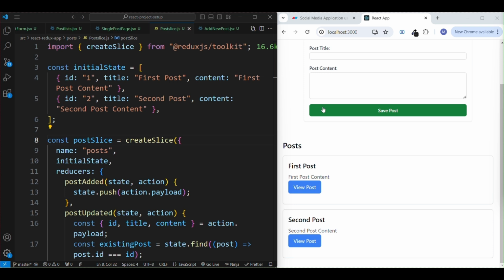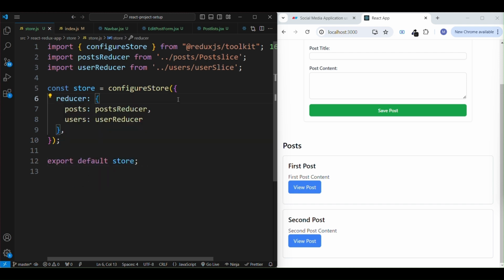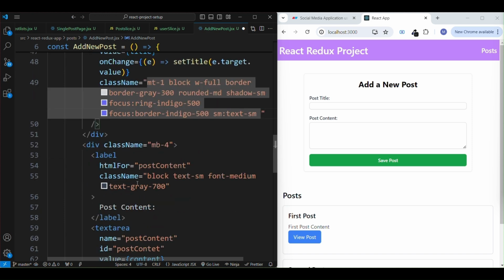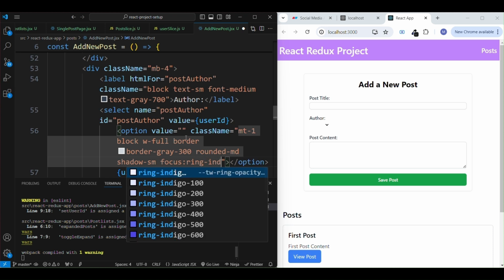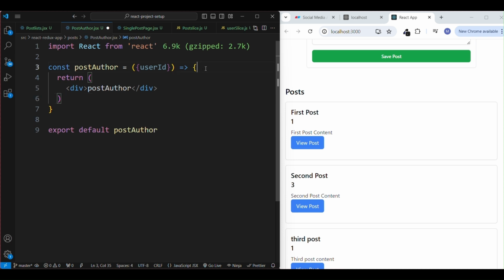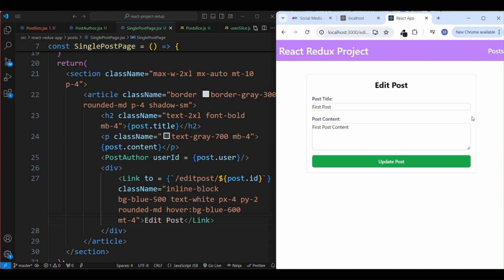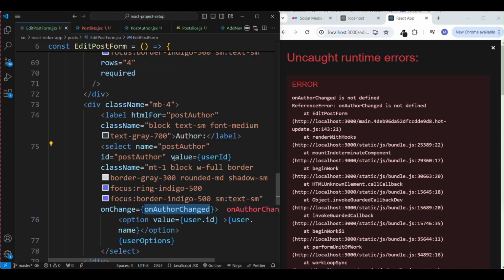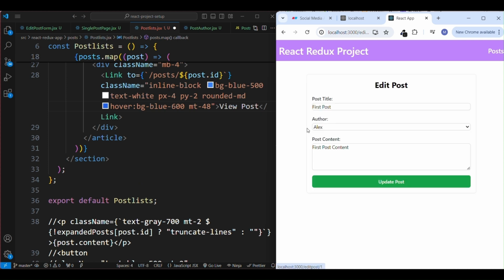How to build a Social Media Feed App with Redux & Tailwind CSS in React: PART 4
In this tutorial, we’ll take your Redux state management skills to the next level by introducing a new slice for handling user data and seamlessly integrating it with our existing posts feature. You’ll learn how to:

🛠️ Create a usersSlice: Manage user data with ease.
🔧 Update the Store Configuration: Keep your state organized and maintainable.
📋 Enhance the AddNewPost Component: Implement a dynamic dropdown for selecting an author for each post.
🔄 Build a Reusable PostAuthor Component: Efficiently display the author's name across your post lists and individual post pages.

By the end of this tutorial, you’ll have a solid understanding of managing multiple slices of state in a Redux application, making your code cleaner and more efficient. Follow along and elevate your state management skills today!